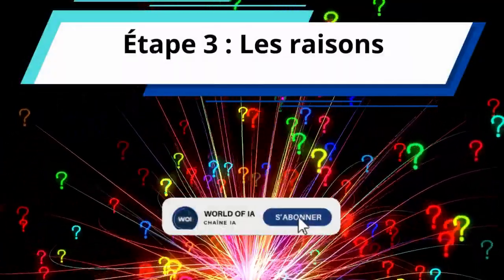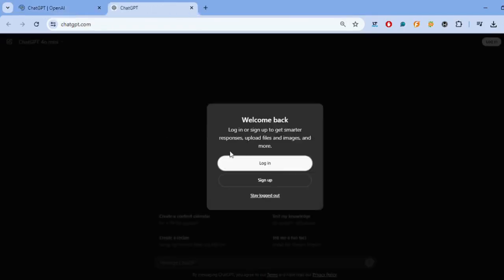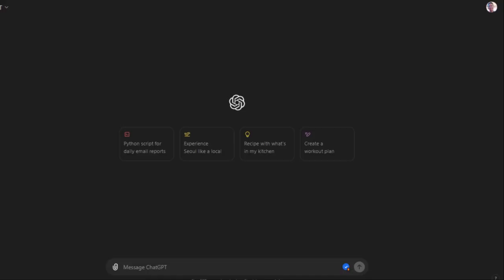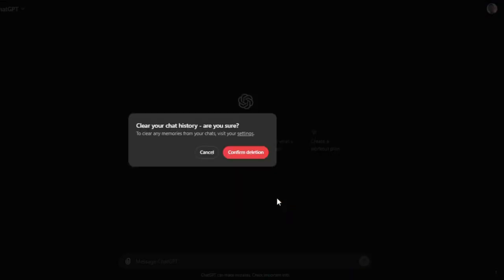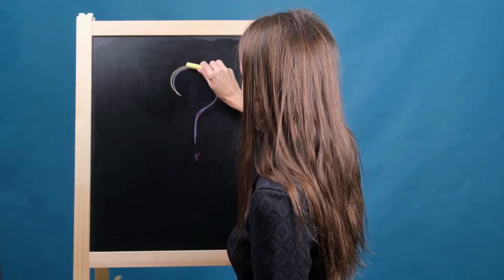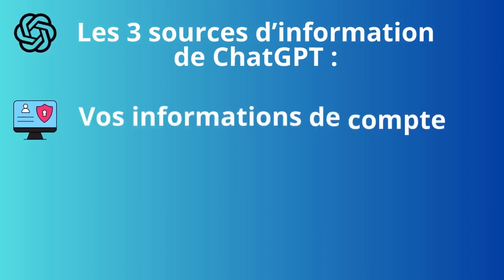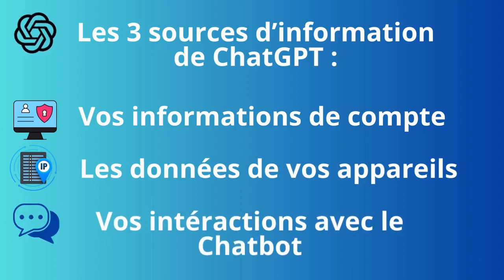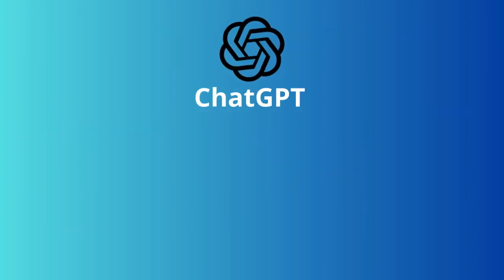HOW do i DELETE ALL CHATGPT HISTORY? (in 10 seconds)